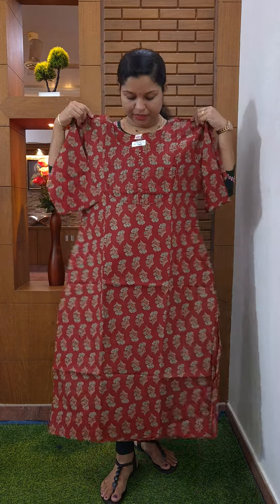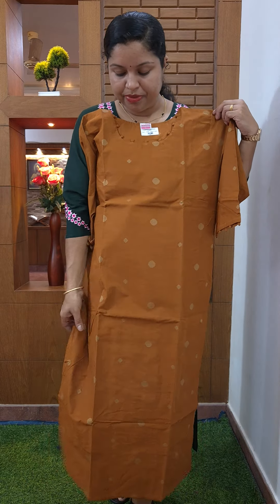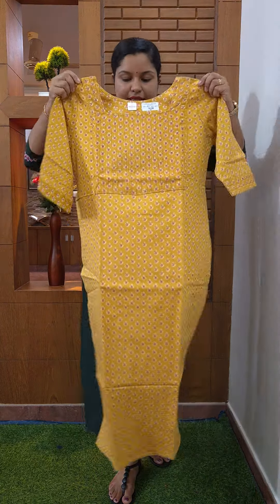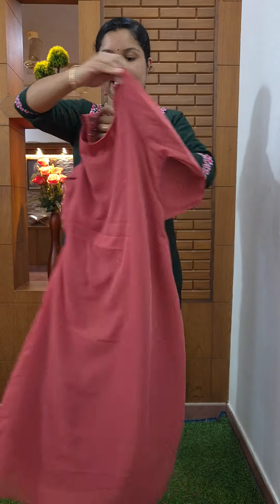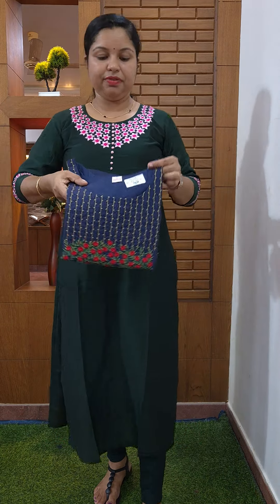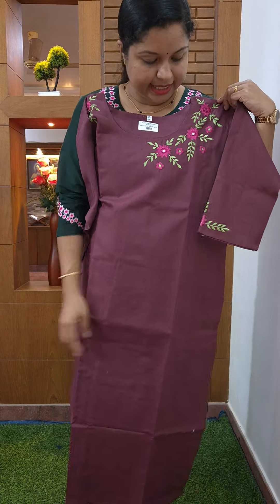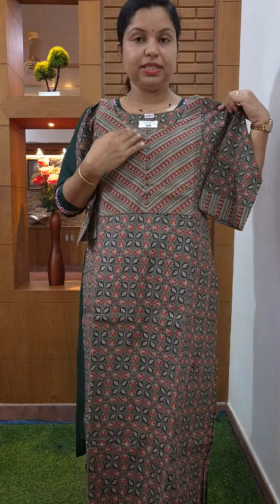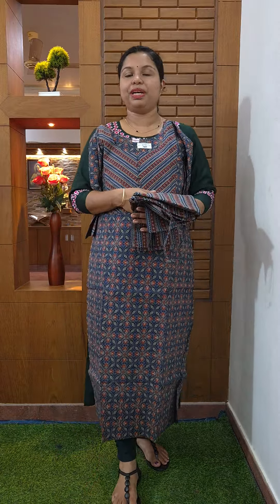Offer Sale🌹Free Shipping🌹Kurtis & KurtiSets വൻ വിലക്കുറവിൽ //Booking : 9074248160, 8848089032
Kurtis & Kurtisets
Rate : Starting @ 595/-
Offer Sale
Free Shipping
Kurtis & Kurtisets

Location : Edivanna
                   Nilambur
                   Malappuram
                   Kerala
Pincode  : 679329